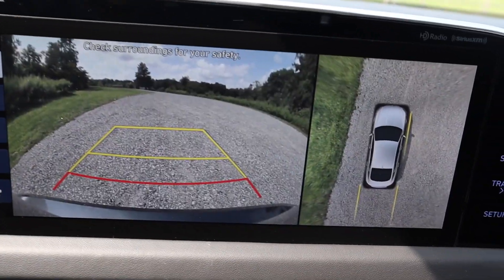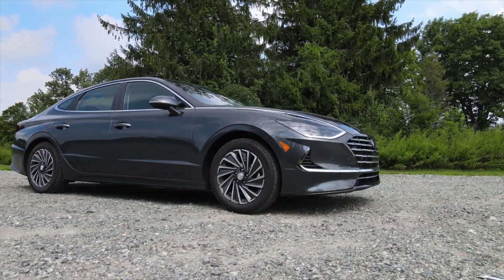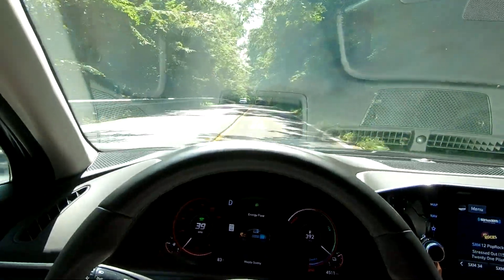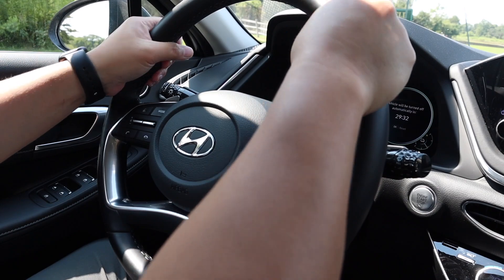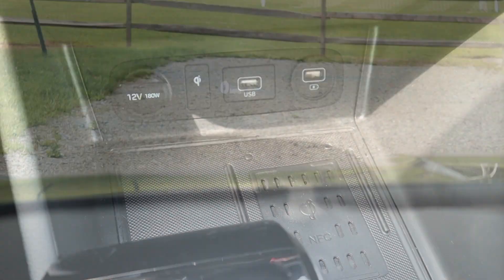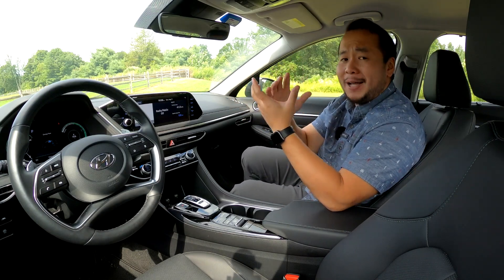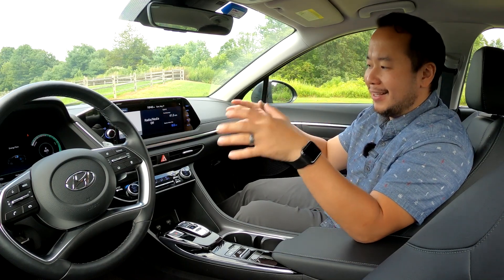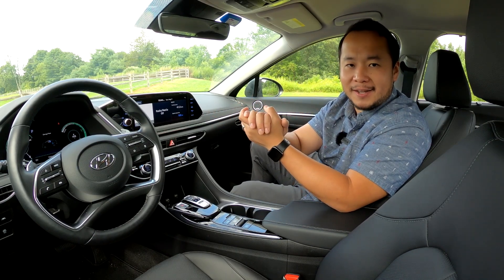Here's Why The 2020 Hyundai Sonata Hybrid Limited Is The Best Sedan You Can Buy Today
The number of features, safety, drivability, and warranty, the 2020 Hyundai Sonata Hybrid Limited is the best sedan you can buy in 2020. I'll share with you my thoughts, likes, and dislikes about this midsize sedan in this video so you can have a better idea before you go out and buy one. If you're in the market for a midsize sedan you'll be wise to include this in your list.